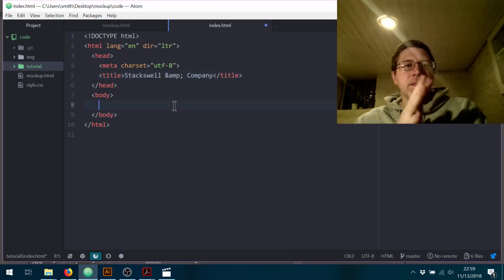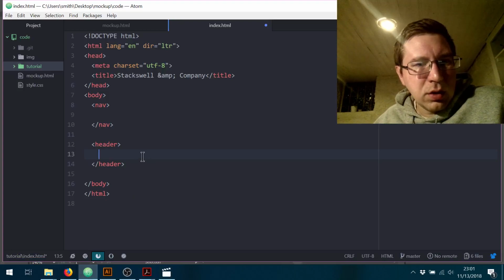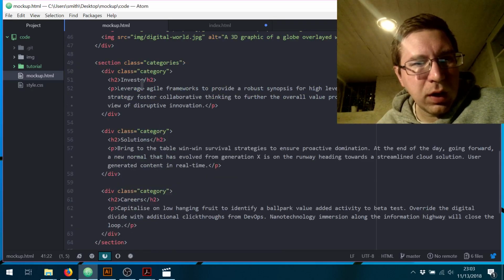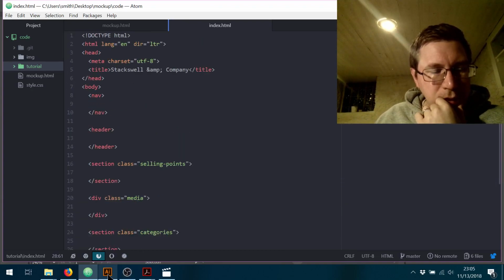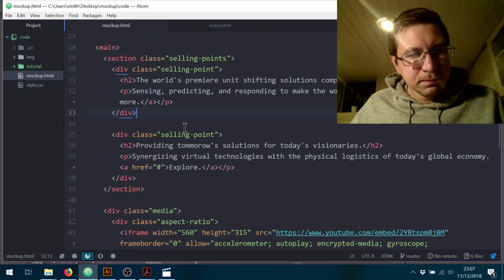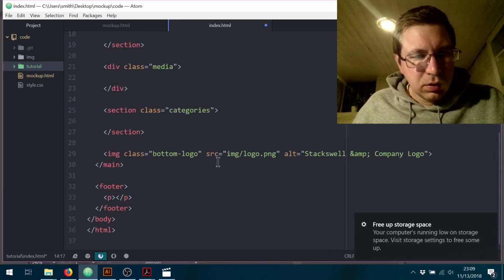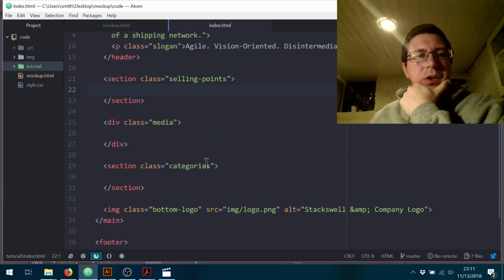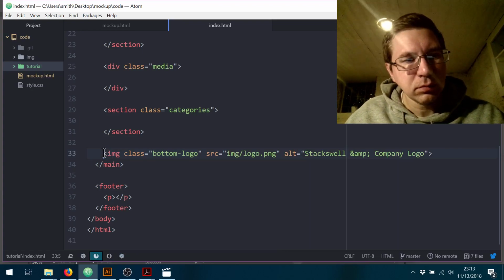Mockup to Code | Part 2: HTML